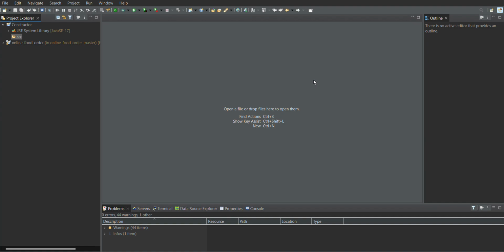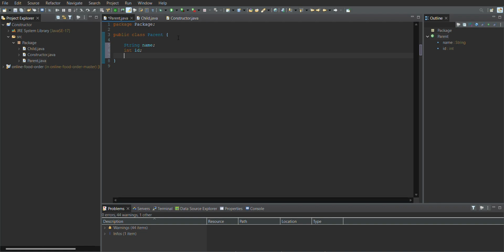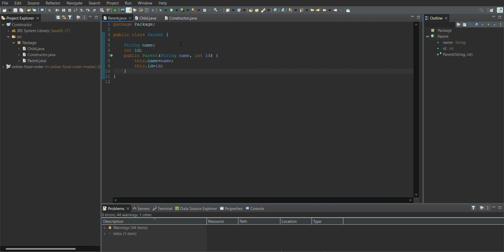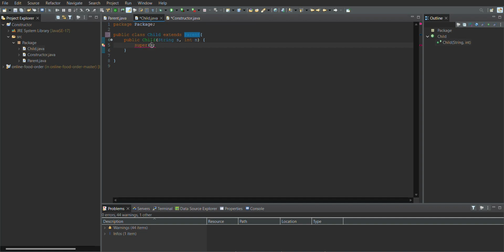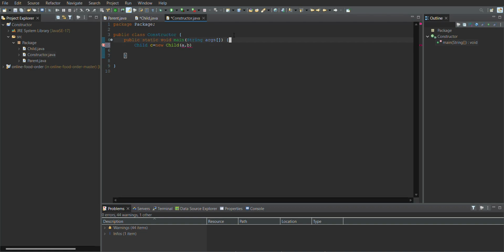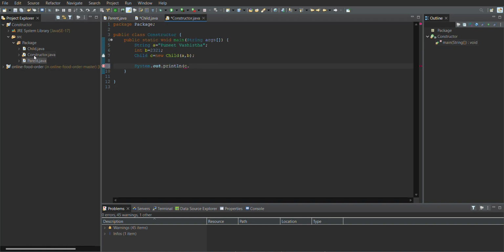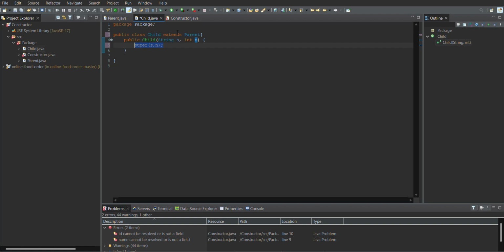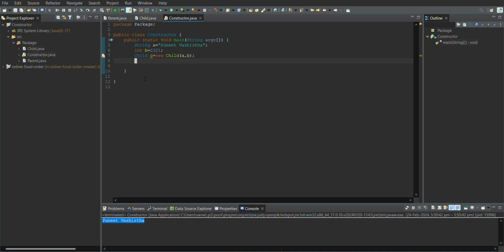Assign the values in Constructor from Main Method using Super Keyword in JAVA | SPENTARN